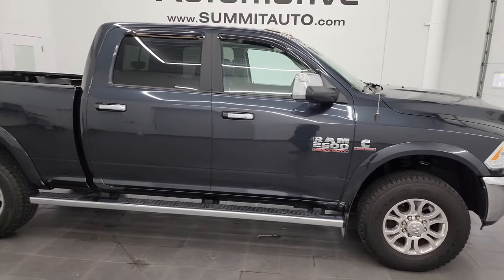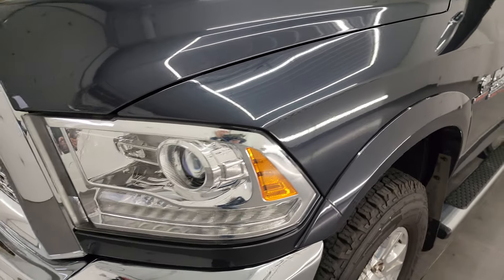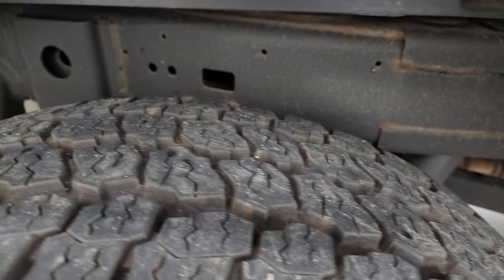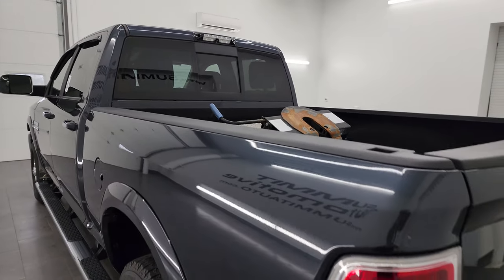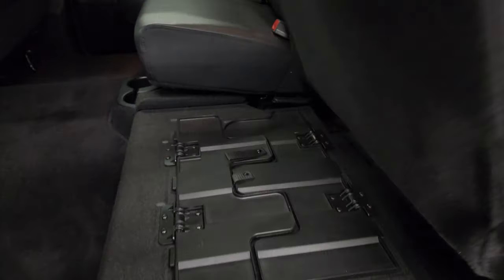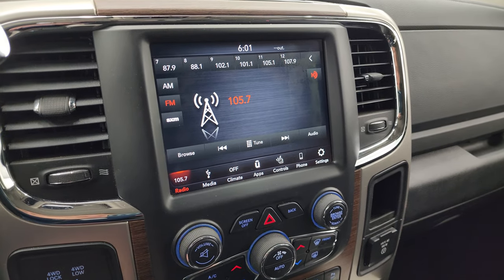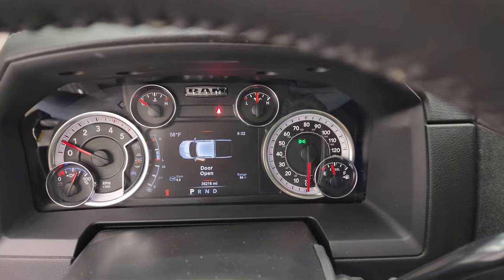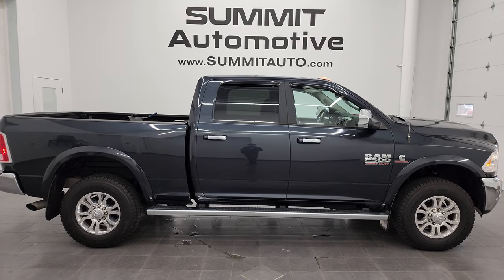2018 RAM 2500 LARAMIE CREW SHORT CUMMINS DIESEL MAXIMUM STEEL 4K WALKAROUND 13486Z SOLD!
This 2018 RAM 2500 LARAMIE CREW SHORT CUMMINS DIESEL IN MAXIMUM STEEL METALLIC FOR SALE IN FOND DU LAC OSHKOSH WISCONSIN 54935 is the vehicle we did walk around review of today.

Thank you for checking out this video of this 2018 RAM 2500 LARAMIE CREW SHORT CUMMINS DIESEL IN MAXIMUM STEEL METALLIC FOR SALE IN FOND DU LAC OSHKOSH WISCONSIN 54935

STOCK: 13486Z
PRICE: $54,993
MILES: 36,159
MAKE: RAM
MODEL: 2500
VIN: 3C6UR5FL4JG337720
LOCATION: FOND DU LAC OSHKOSH WISCONSIN, 54937 TRUCKS ON 41

1 OWNER! CLEAN TITLE HISTORY! 6.7 Liter I6 Cummins Diesel, Full Four Door Crew Cab, Short Box 6 1/2 Foot Box, Laramie Package, 6 Speed Automatic Transmission, Turn Dial 4x4 Four Wheel Drive 4WD, Reverse Backup Camera Rearview Camera, Cargo Camera Rear View Box Camera, Dual Power Air Conditioned Ventilated and Heated Seats, Black Ebony Leather Seats, Bucket Seats, 2nd Row Heated Seats, Full Towing Package with Receiver Trailer Hitch, Wiring and Transmission Cooler Tow Package, Pull Rite 25K Fifth Wheel Hitch, Factory Exhaust Brake, Fold Up Tow Mirrors, Heat Power Mirrors, Power Fold in Power Mirrors with Built-in Directional Signals, Telescopic Tow Power Mirrors, Electronic Stability Control Traction Control ESC, 3.73 Gears, Newer Goodyear Wrangler All Terrqin Adventure LT275/70 R18 Tires, Polished Aluminum Rims Premium Wheels, Full Length Stepbars, Fog Lights, LED Tail Lamps, Projector Lamp Headlights, Easy Fuel Capless Fuel Fill, Chrome Trimmed Grill, Fender Flares, Bug Shield, U Connect Hands Free Bluetooth Hands-Free Phone System Blue Tooth, Auxiliary MP3 Jack Portable Audio Connection, Factory Subwoofer, USB Jack Portable Audio Connection, Uconnect 8.4A System 8.4 Inch Touchscreen with AM/FM/BT/Access, 911 Assist System, SOS / Assist System, Keyless Entry with Factory Remote Start, Power Sliding Rear Window, Adjustable Height Seatbelts, L.A.T.C.H. Child Safety System, Side Curtain Air Bags SRS Safety Restraint System, Multi-Function Steering Wheel Controls, Compass, Outside Temperature Display and Mileage Display, Dual Multi-Zone Climate Control , Power Adjustable Pedals, Factory Floormats, Storage Compartment Under Rear Seats, Air Conditioning AC, Cruise Control, Tilt Steering Wheel, 115V / 150W Auxiliary Power Outlet, 5 Year / 100,000 Mile Remaining Powertrain Factory Warranty, Whichever Comes First, Maximum Steel Metallic Clearcoat, CLEAN AUTOCHECK! ONE OWNER! Very very clean inside and out! This is one of the sharpest 2018 Ram 2500 crewcab shortbox Laramie trucks we have ever had on our lot! Make your move before this super clean 4wd is gone!

STOCK: 13486Z
PRICE: $54,993
MILES: 36,159
MAKE: RAM
MODEL: 2500
VIN: 3C6UR5FL4JG337720